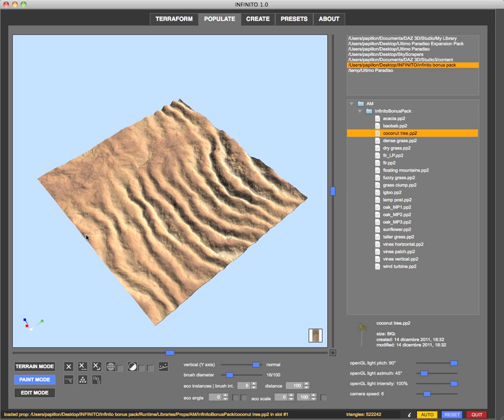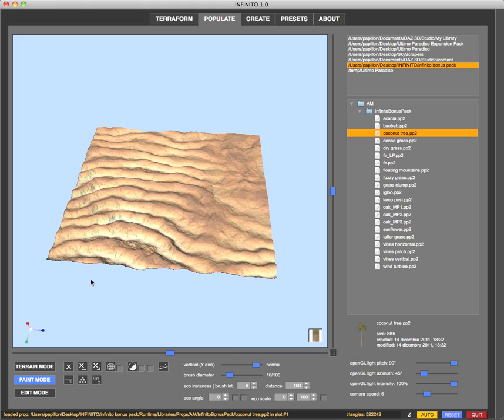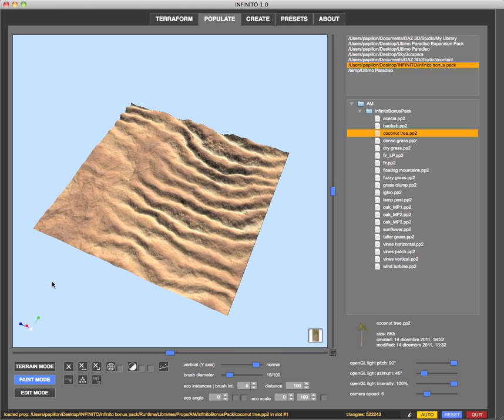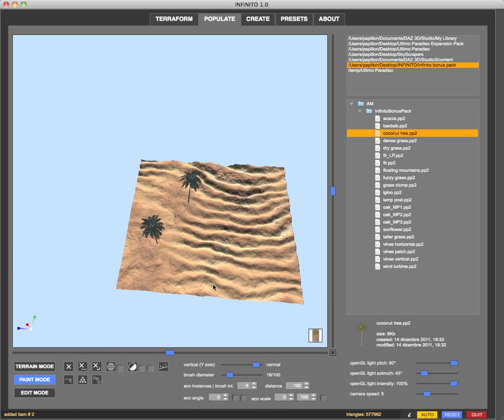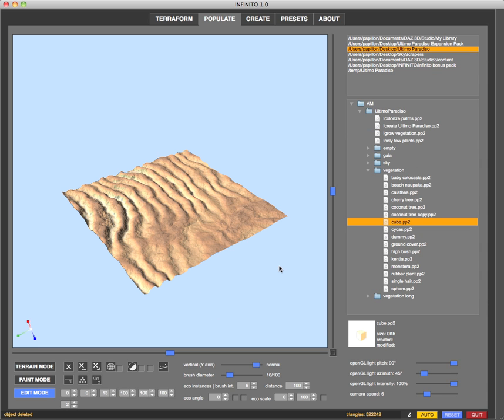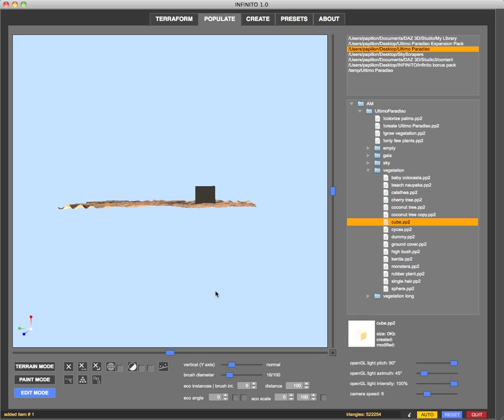INFINITO Tutorial: populate section tips and tricks